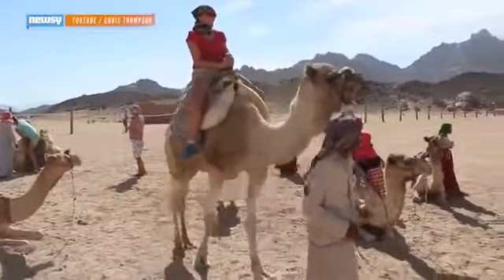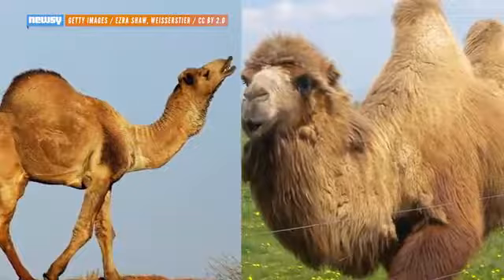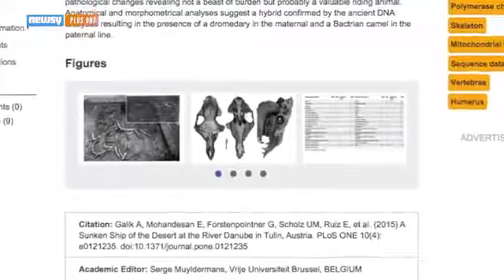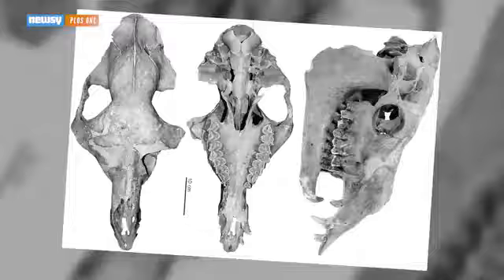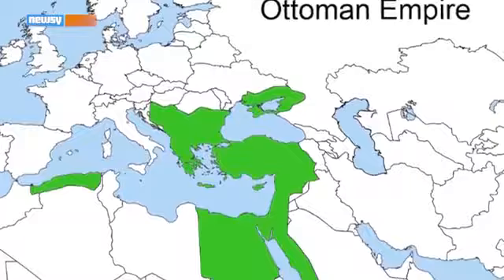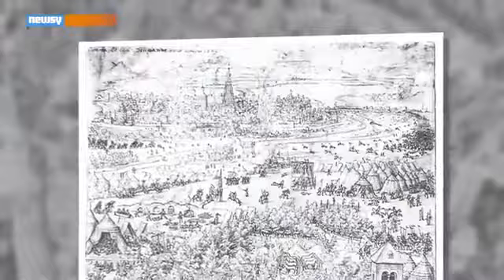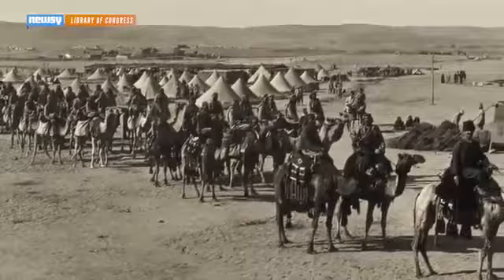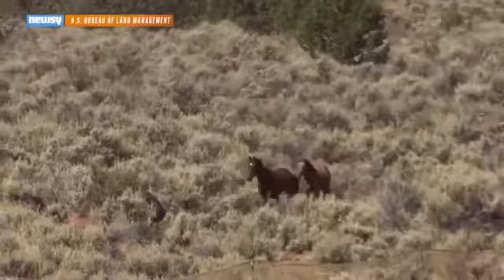How A Hybrid 17th Century Camel Skeleton Ended Up In Austria